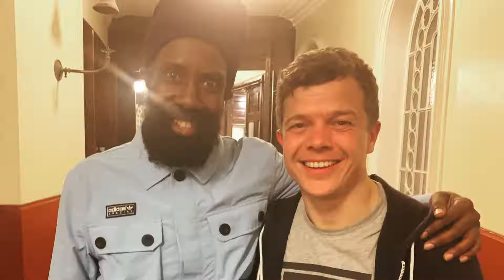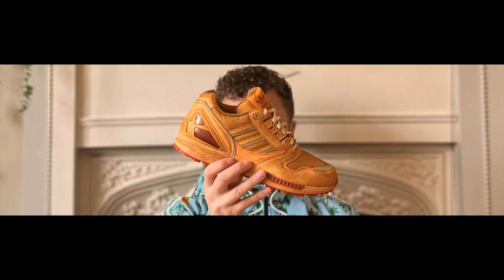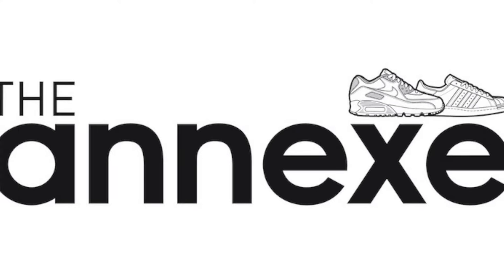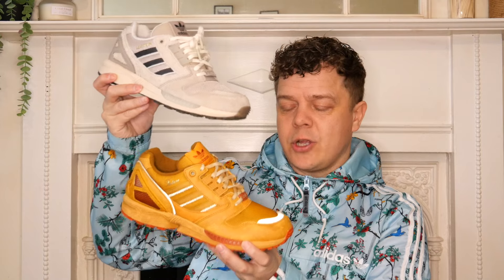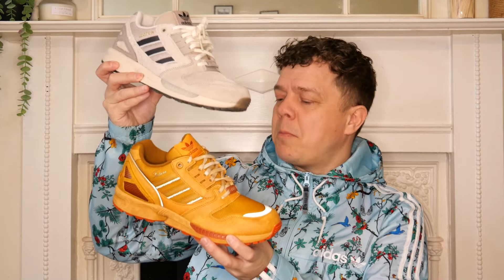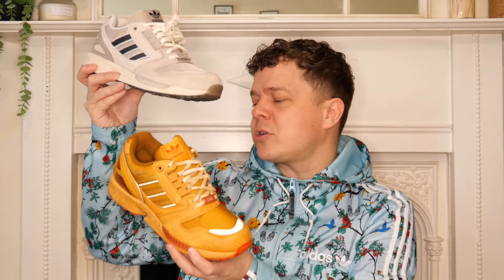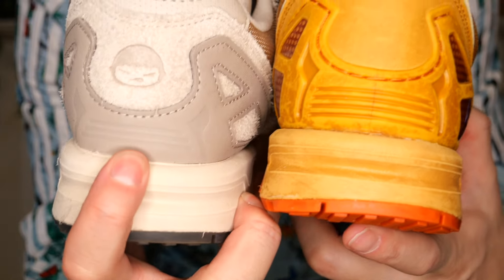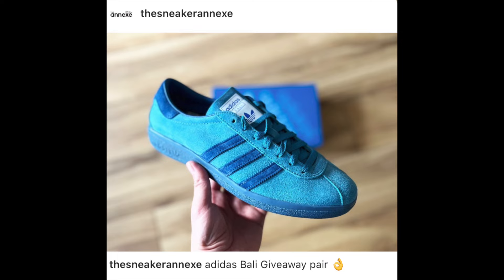adidas x End ZX8000 'Future' | How nice is the tracky top?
Today looking at the amazing adidas x End Consortium Cup ZX8000. Absolutely love this shoe, the mix of materials and the patina effect